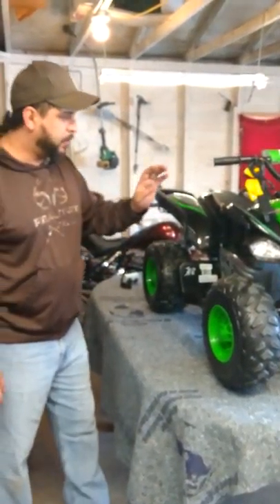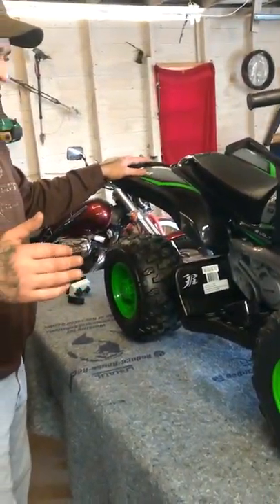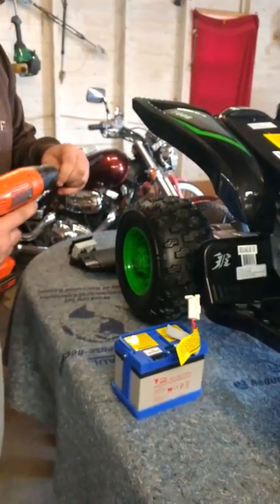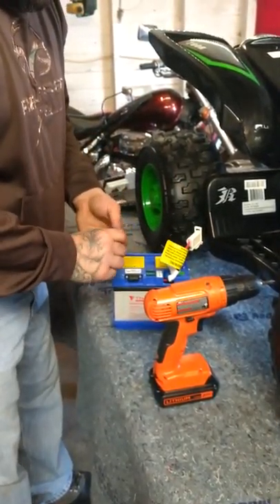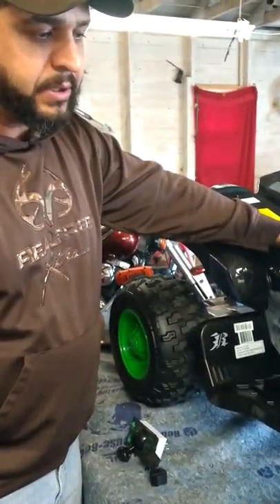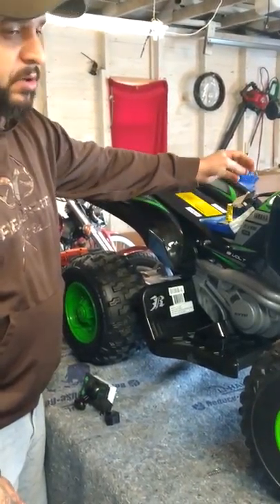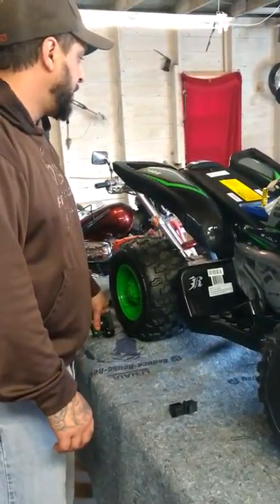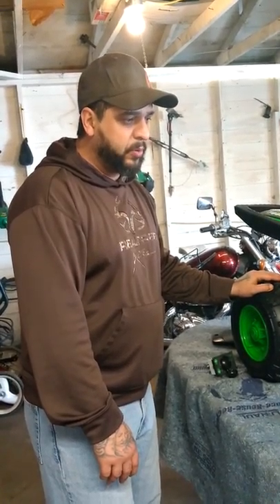How to fix a power wheel that doesn't work.